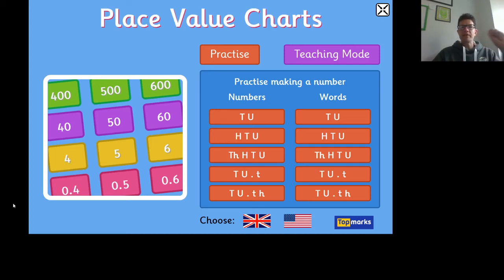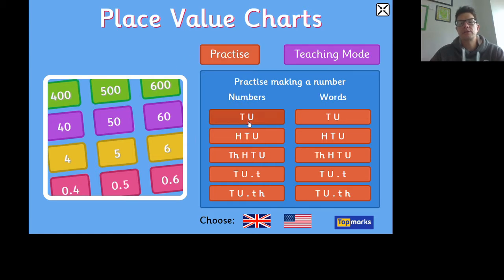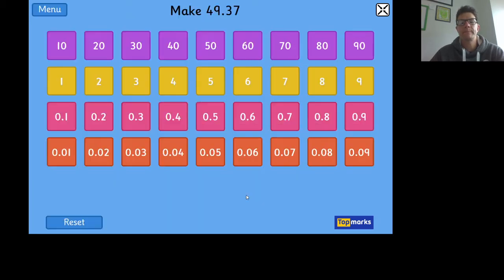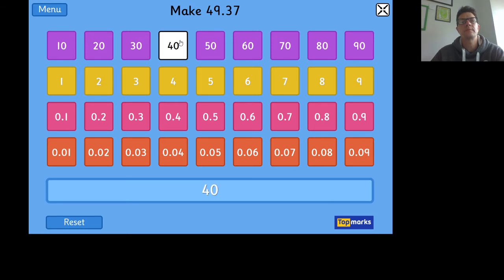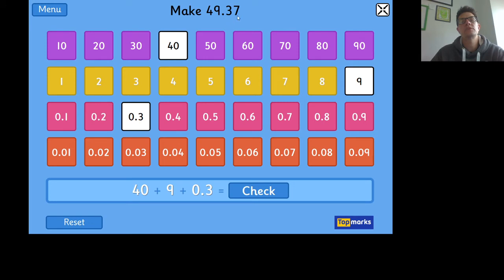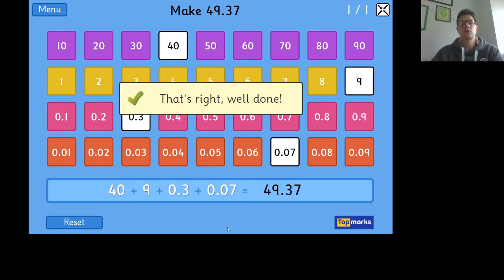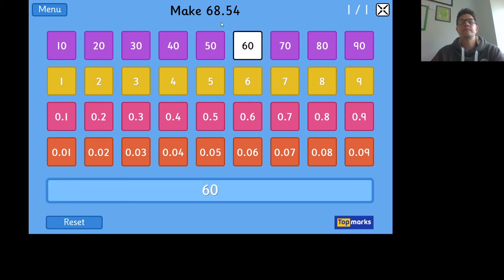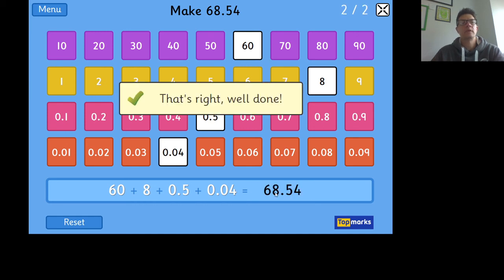Decimal Top Marks